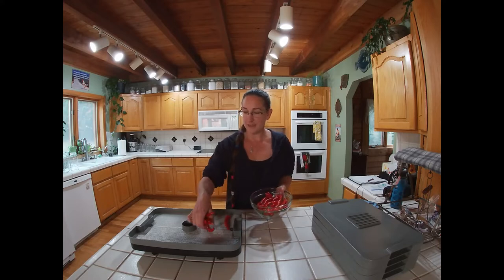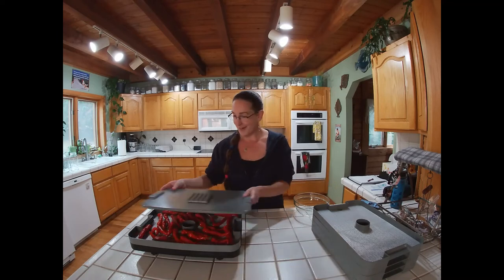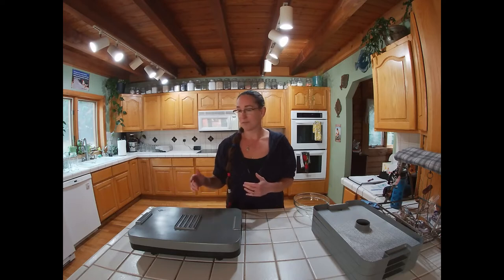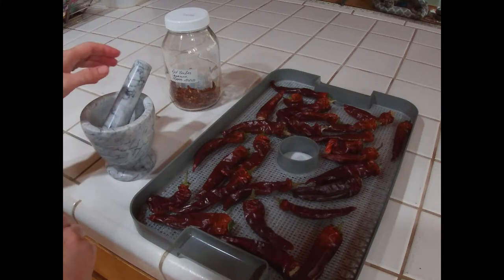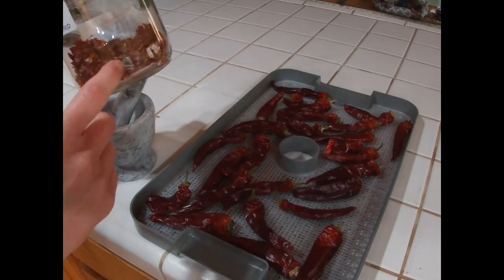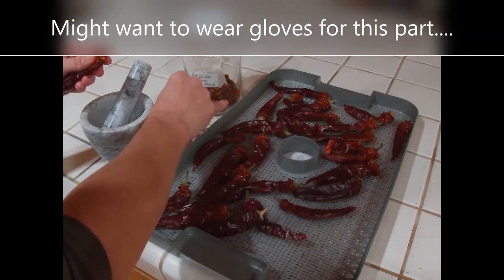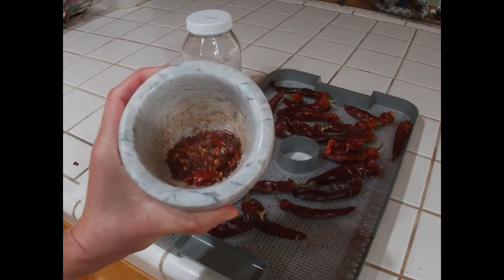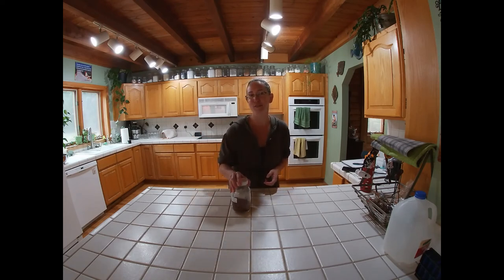How To Make Red Chili Pepper Flakes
👋.  In this video, I show you how to make red chilli pepper flakes. I grow red ember cayenne peppers in my greenhouse. Cayenne peppers are super easy to grow.

Making homemade red chili flakes begins with dehydrating the red peppers, simply crush them into flakes and then place them into jars. With long-lasting storage capabilities, you will enjoy these homemade red chili flakes for at least a year.

Honest folks with the high cost of spices this is super easy, and anyone can do this.

🤓  FYI - An interesting side note, the American English spelling is Chili, and the British English spelling is Chilli.

I appreciate it and love to connect with you in the comment section. ❣️

0:00 intro
0:29 dehydrate peppers
2:02 crush the peppers

Red chilli pepper flakes,
Red chili pepper flakes
Cayenne peppers,
Homemade chilli flakes,
How to make chilli flakes at home,
How to make red chilli flakes,
Home made chilli flakes,
Homemade chili flakes,
Homemade red chilli flakes,
Crushed red pepper,
Cayenne pepper,
Cayenne peppers,
Dehydrating peppers,
How to make pepper flakes,
Crushed cayenne peppers,
Making pepper flakes